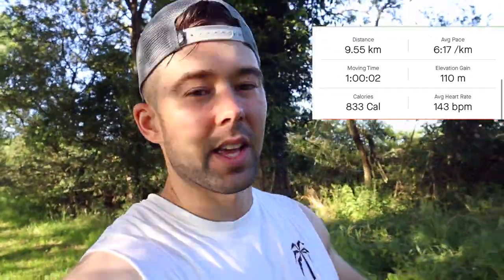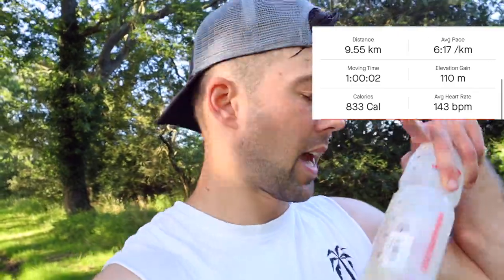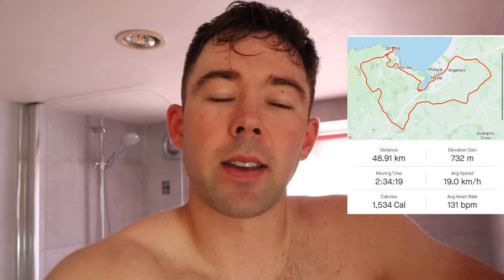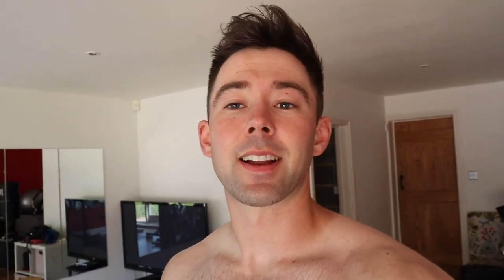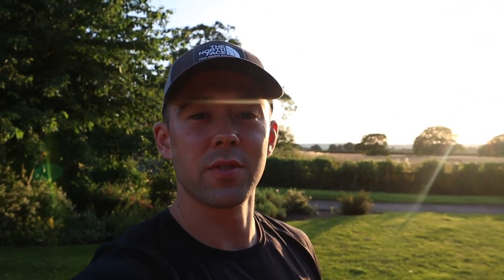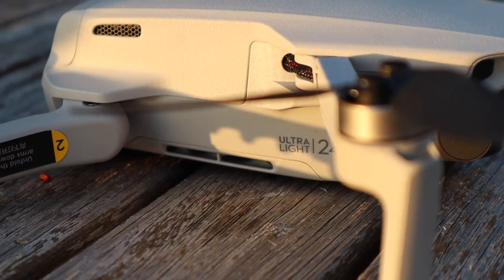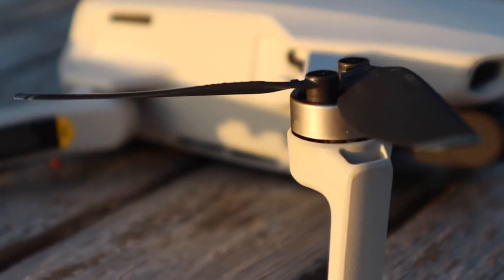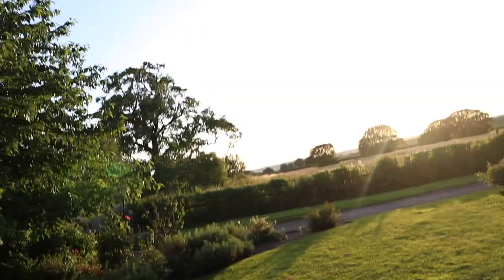Trail Running, Zwift Workout and New Drone | Spartan Ultra & Half Ironman Training Vlog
Trail Running, Zwift Workout and New Drone

First proper trail run as part of spartan ultra training. Starting to add some good elevation gain to my runs so I can start to prepare for what it's going to feel like on certain body parts such as glutes, knees and ankles with all the uneven terrain, turns and hill sections. I'm not too concerned about the pace of these runs, more focused on getting the body ready for some tough elevation gain.

TRIX APPAREL
Bamboo Underwear with a Purpose - For every pair purchased, a pair is donated to a homelessness charity.